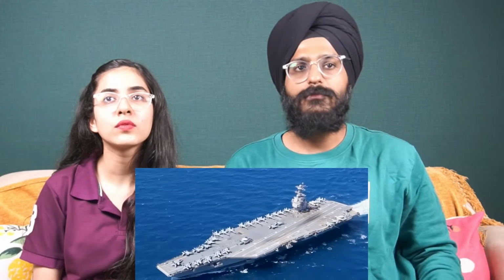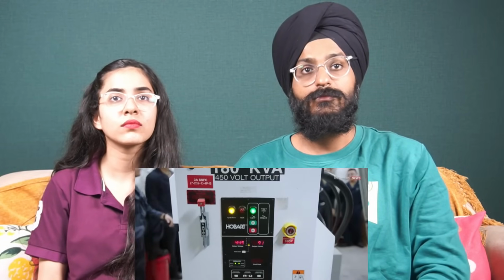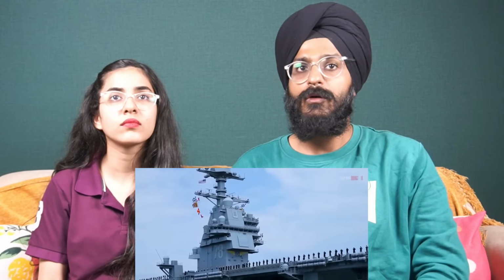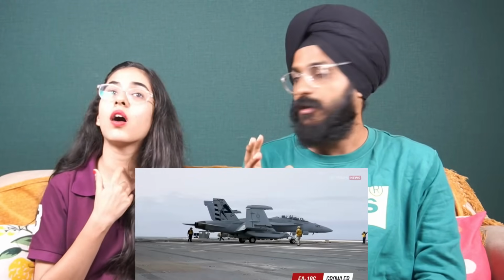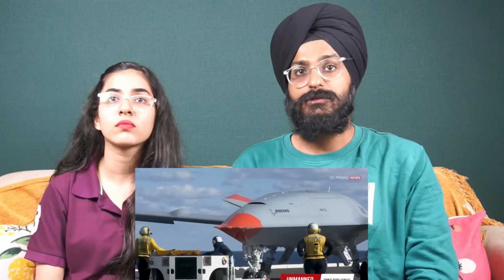Indians React to Meet the Gerald R. Ford-class: US Navy's $13 Billion Aircraft Carrier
Hello guys, here is our reaction on Meet the Gerald R. Ford-class: US Navy's $13 Billion Aircraft Carrier! Watch&Share!

Mailing Address -

Joginder Singh
Shop No. 1, Beside Aksar Bhavan,
Opp. Dada Market, Begumwadi
Surat, Gujarat - 395003
INDIA

Maddy maddy
Rowin Bikha
David
Reagan N. S.
Joe
Larry Nelson
Joshua Brown
Alan
Charlotte Drolet
Mr. Writhms
Braunheim
T
Mike Morales
Lilly Em
Paul Bennett
Edward Barocela
Daniel L Bruns
Jeremy Montanez
Haunted_Jon
Tim fahey
Greg
Yo
Jerzy BoyReplys
Willis
David H
Christian Tang
Anders Pettersson
Darryl Chandler
RJ
Call Me Mr Tibbs
Rebecca E Strayhorn
Michael Pastena
Grover666
Ronny Boss
Robert Ahrendt
Joseph Merritt